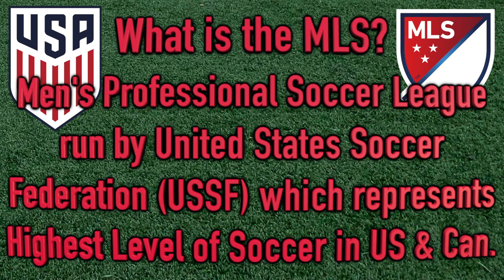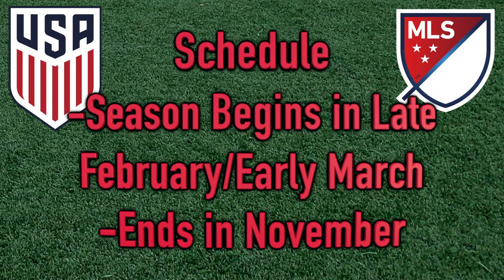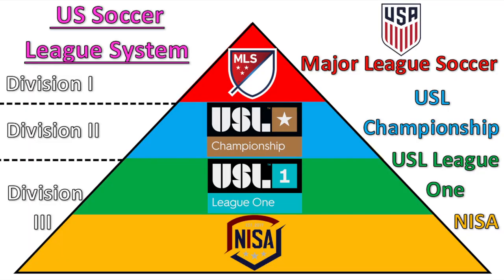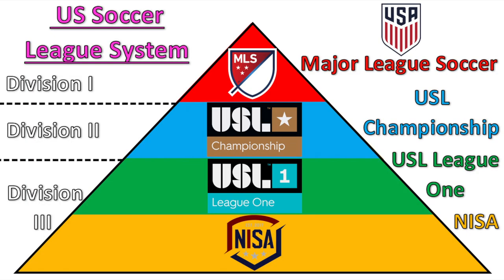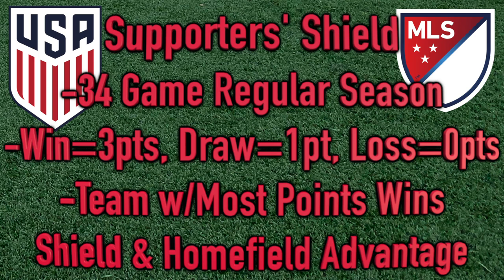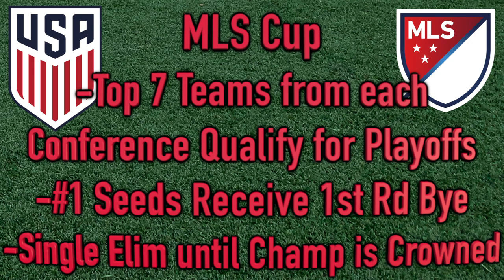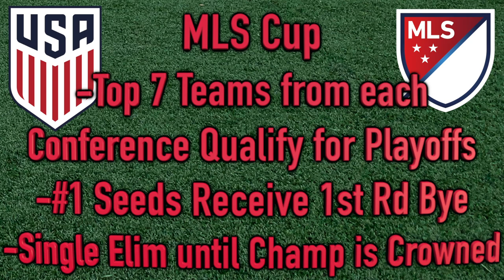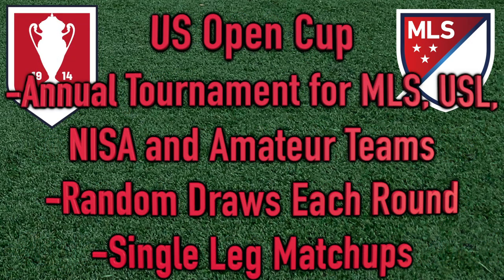MLS Explained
All you need to know about how Major League Soccer is set up, its Format, Schedule, Teams and more!

(Some logos and images are property of the MLS and/or USSF)